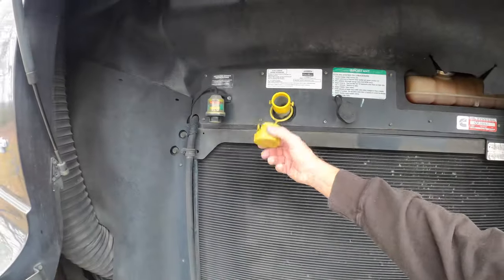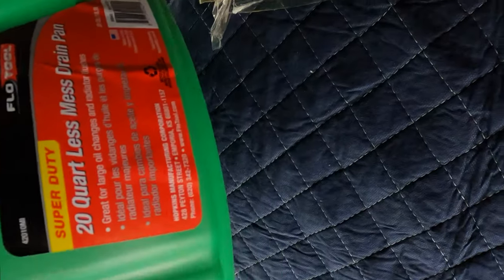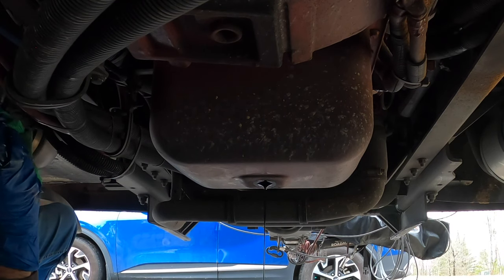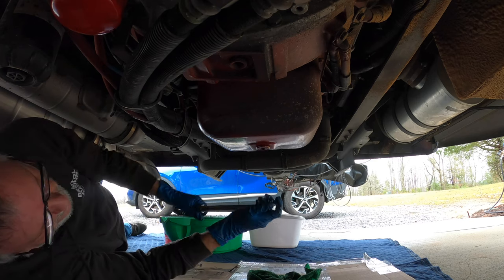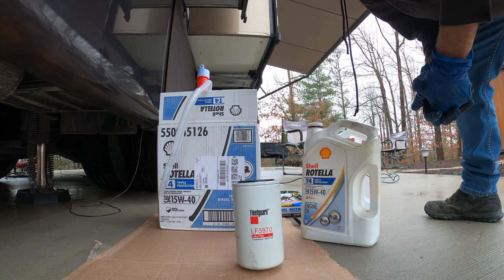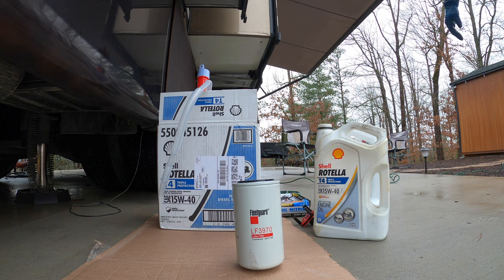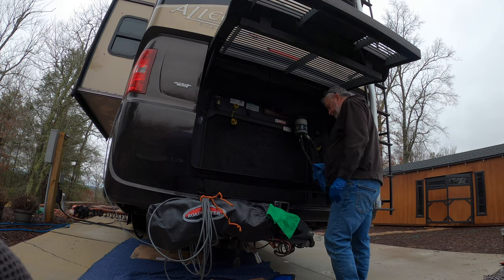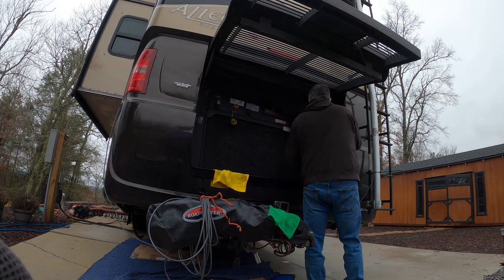Easy DIY: Oil Change for a Tiffin Motorhome Cummins 340 ISB 6.7 Engine | 🧑‍🔧Sunday Solution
In this Sunday Solution, Randy guides you through the process of an Easy DIY oil change for a Tiffin Motorhome Cummins 340 ISB 6.7 Engine. 🛠️ Whether you're a seasoned RVer or just getting started, maintaining your engine's health is crucial for those long-haul adventures!

🔧 We'll break down the entire process into simple, easy-to-follow steps, ensuring that even beginners can tackle this essential maintenance task with confidence. From gathering the necessary tools and materials to safely draining and replacing the oil, we've got you covered every step of the way.

🎥 Don't miss out on this must-watch tutorial from Chasing the Dream RV! Hit that "Play" button now and keep your motorhome running smoothly for all your upcoming adventures. And hey, if you find this video helpful, don't forget to give it a thumbs up and subscribe to our channel for more RV maintenance tips, travel guides, and adventure inspiration! 🌟

❇️❇️LINKS❇️❇️Related to This Video:
❇️ Need to Gear up for Adventure? Here are our picks for RV equipment and gear - your road to RV bliss awaits!
❇️BILITOOLS Oil Filter Removal Tool, Universal Oil Filter Wrench Set Adjustable 2-1/2 to 4 inch & 3 to 5-1/2 inch, 1/2" Drive
❇️Home Garden Garage Tools 20-Quart FloTool Flotool Less Mess Oil Drain PanQ
❇️ Shell Rotella T4 Triple Protection Conventional 15W-40 Diesel Engine Oil (1-Gallon, Case of 3)
❇️ Fleetguard Oil Filter LF3970 Cummins ISB Engine (Pack of 2)

🎼 White Vacancy by Juvenile